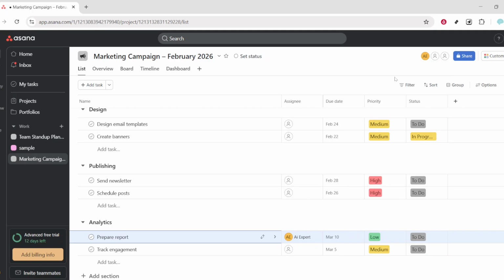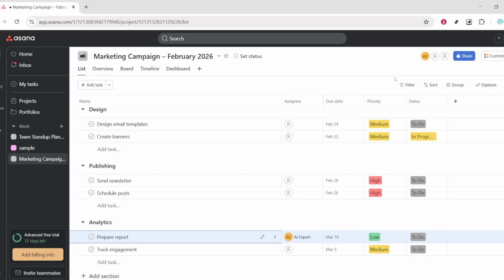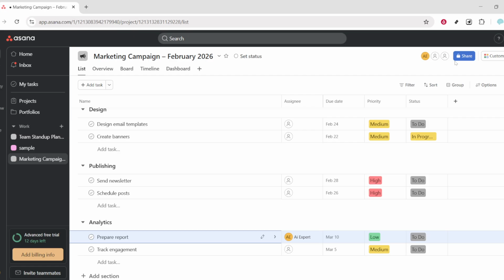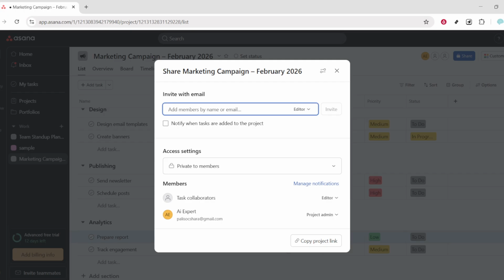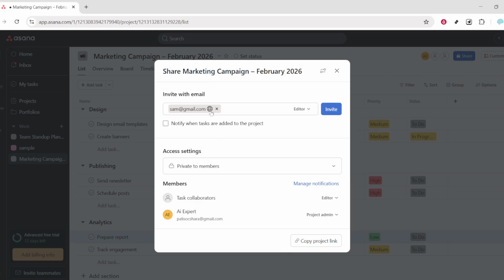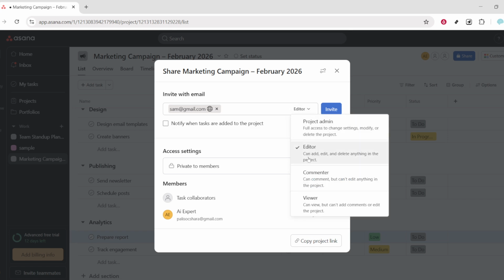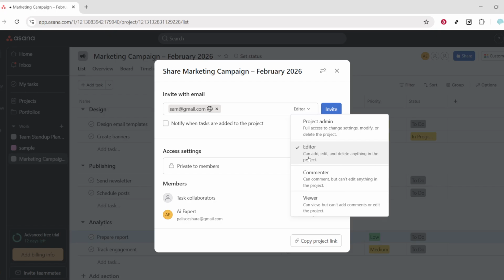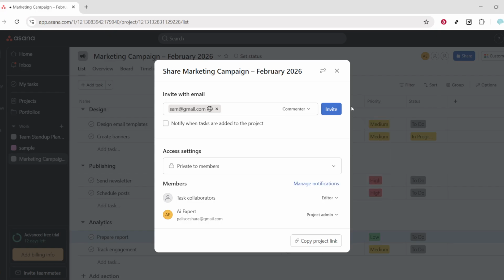How to Add Members to a Project in Asana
In this video We will show you How to Add Members to a Project in Asana.